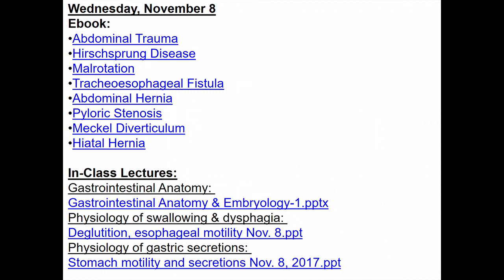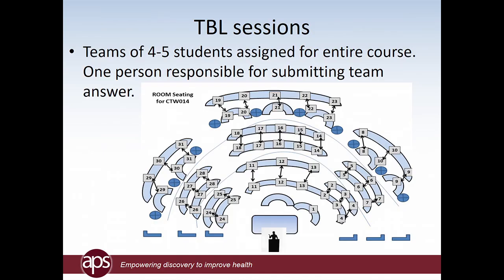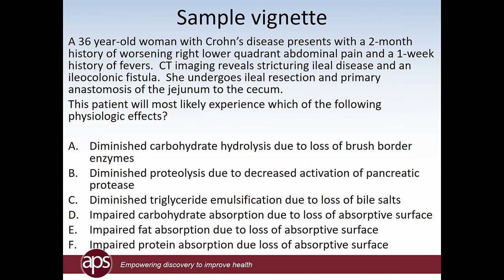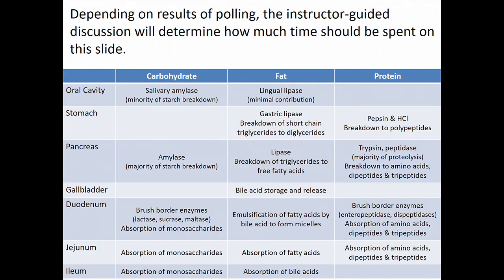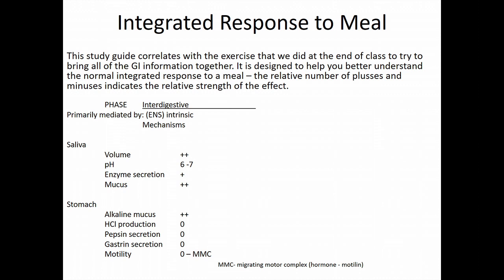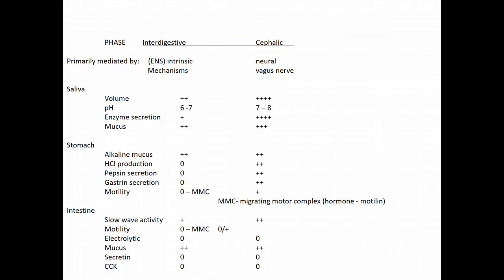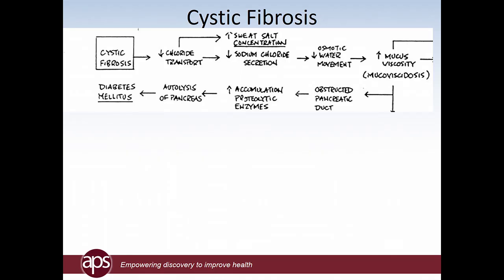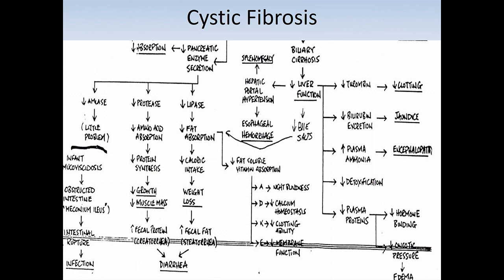Teaching Methods for Gastrointestinal Lectures – 2018 Refresher Course Pt 1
Dexter Speck, PhD, of the University of Kentucky Medical Center discusses his experience with teaching strategies that deviate from the “traditional” gastrointestinal physiology in his talk “Ruminations on Teaching the Gastrointestinal System.” This lecture was one of four presentations in the 2018 Refresher Course on “GI Physiology: Not Just the Gut Anymore,” presented at the Experimental Biology 2018 meeting and organized by the APS Education Committee. For more information and to listen to other presentations,